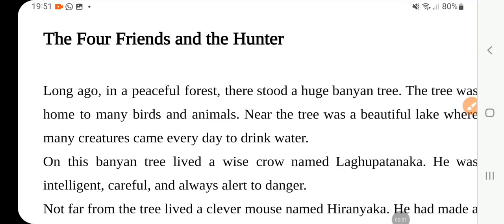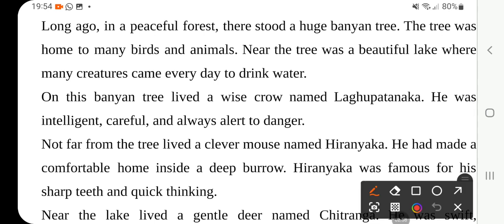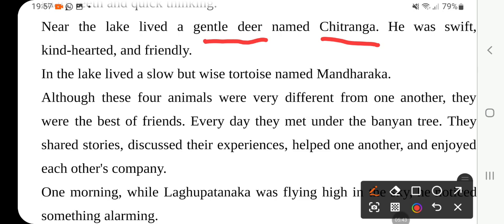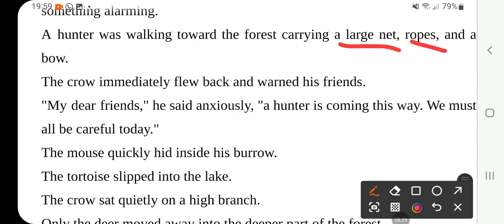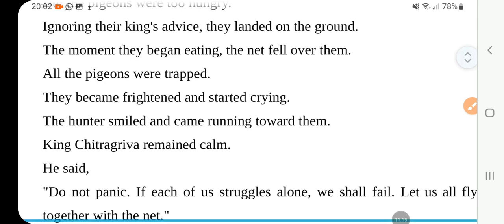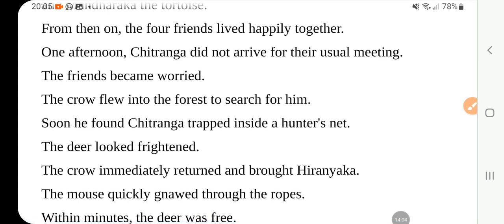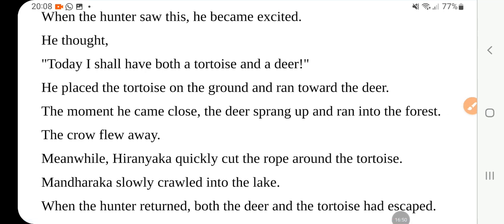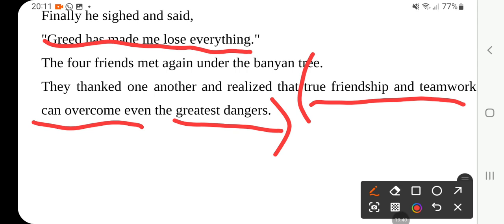Four Friends and the Hunter: A Panchtantra Tale